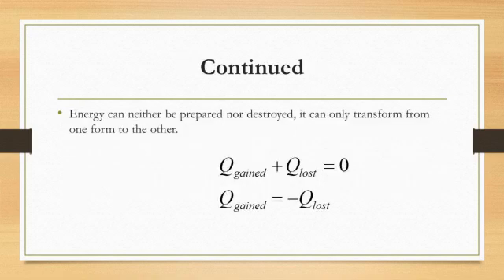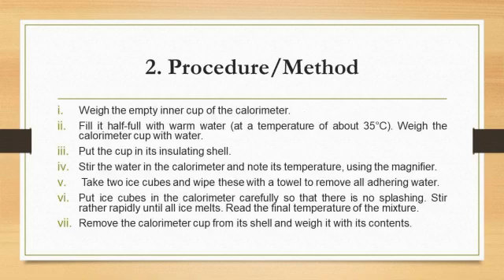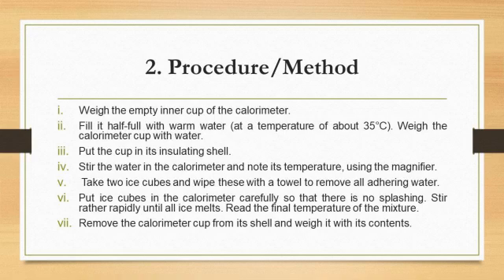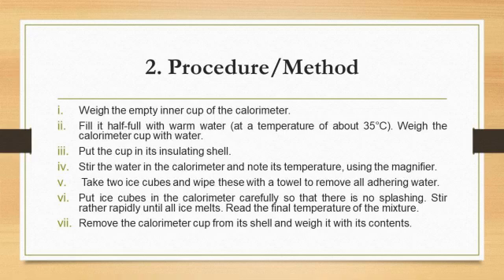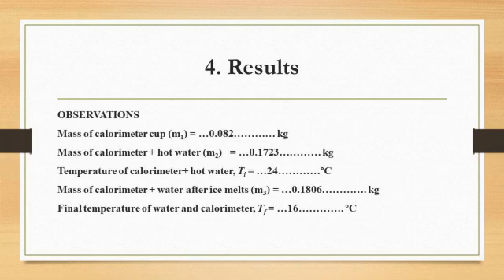Heat of fusion simple procedures